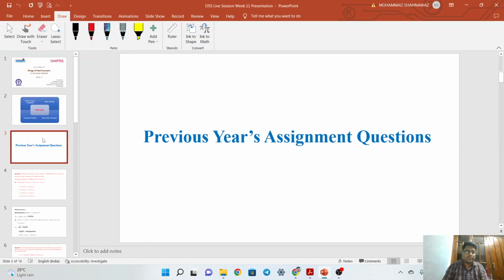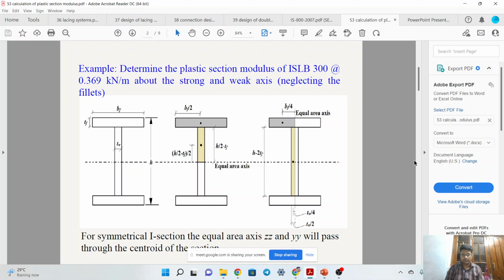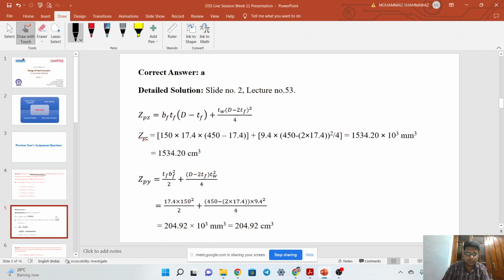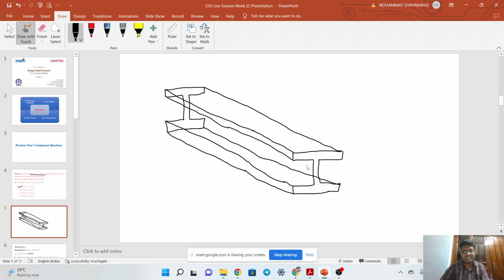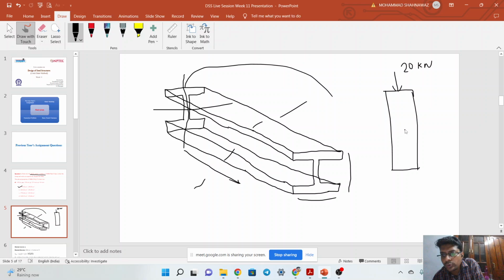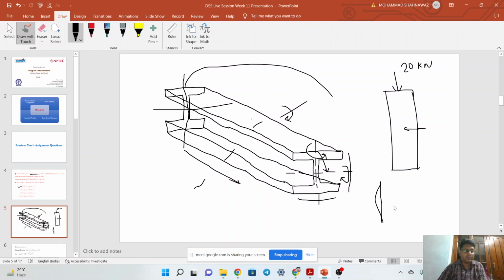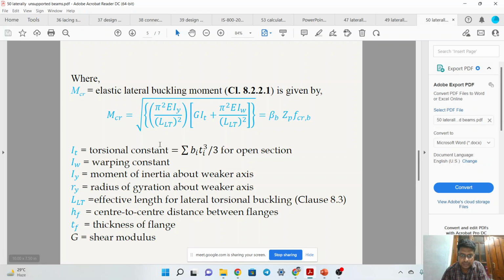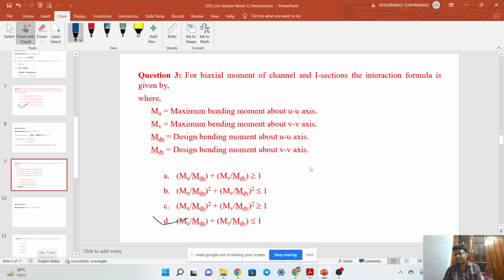Design of Steel Structures (DSS) Course_Week 11